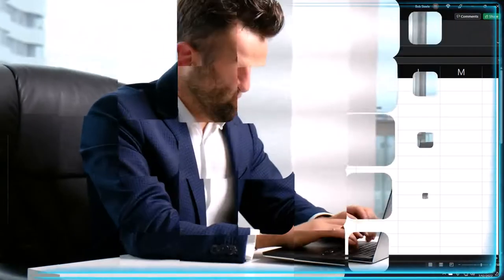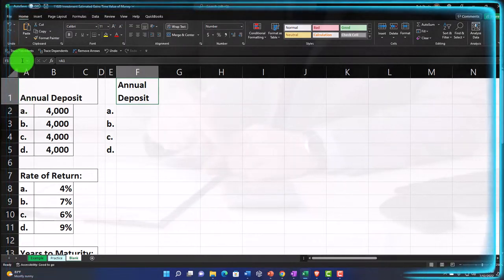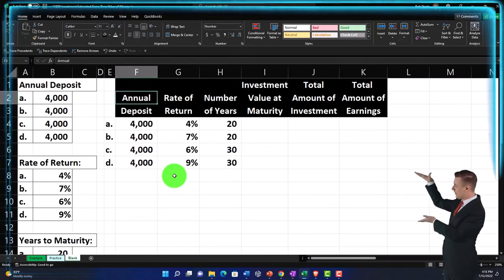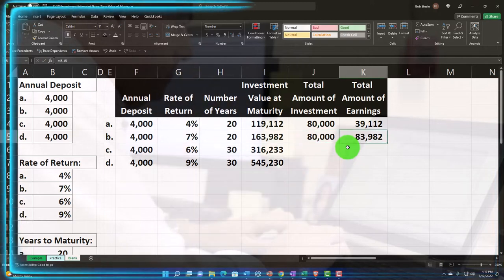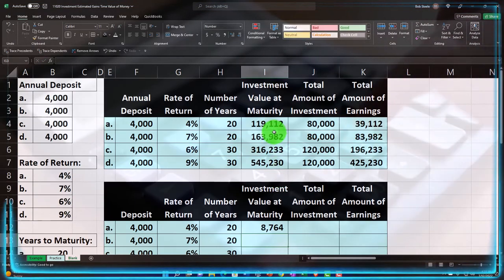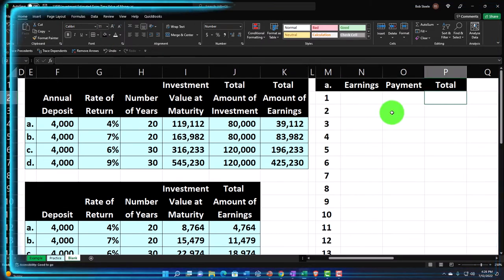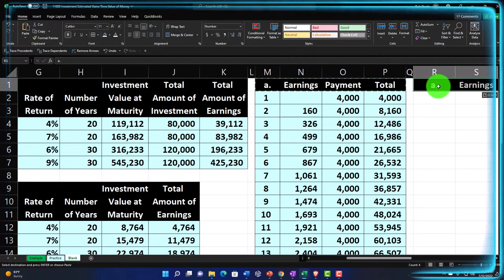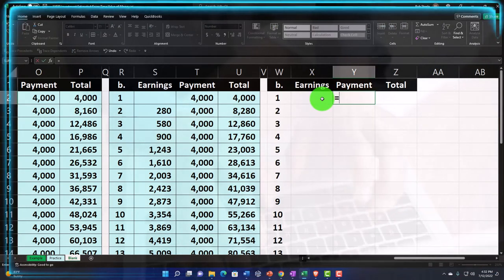Investment Estimated Gains - Time Value of Money 11020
Investment Estimated Gains - Time Value of Money
Personal Finance